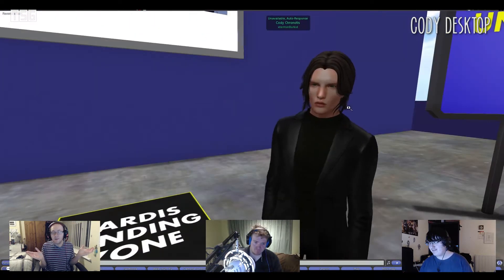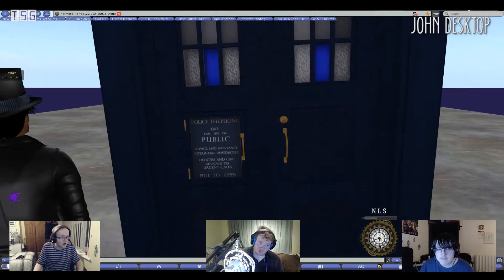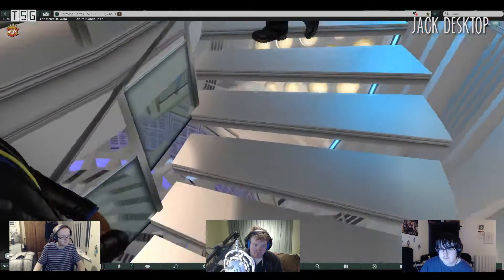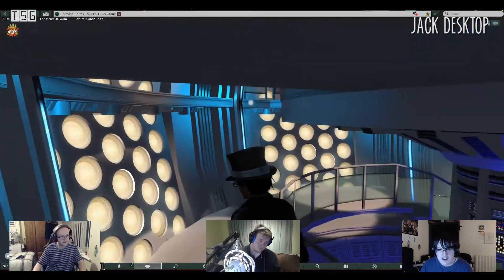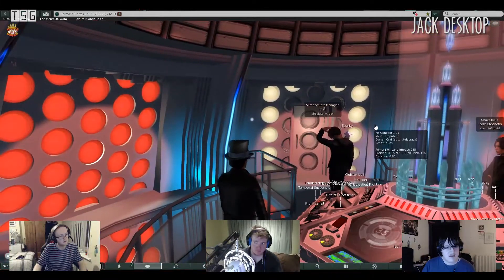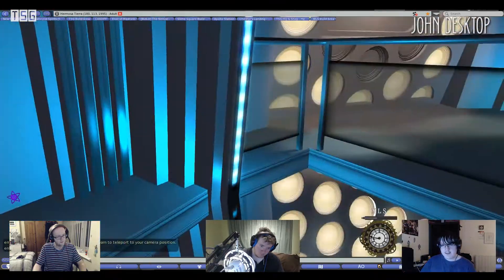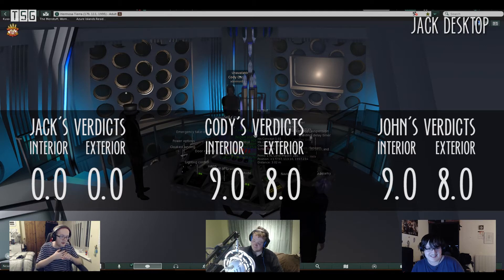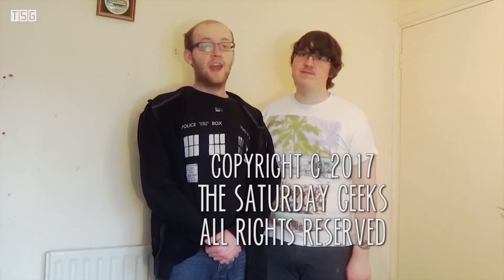"THE CONCEPT CONSOLE" NLS TARDIS REVIEW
New TARDIS review of New London Systems, The Concept console.

Hello folks we three are back once again with another TARDIS console review, this time focusing on NLS's new design called "The Concept Console".

After all the TARDIS's we have reviewed from NLS, this one like the Classic Capaldi gave us a very warm and interesting feel when walking around and flicking the controls, the style and slick design added to this console was indeed amazing. We hope you enjoy it too.

The Saturday Geeks

Video graphics and editing by Jack Cowling. Channel graphics and music by John Parker.